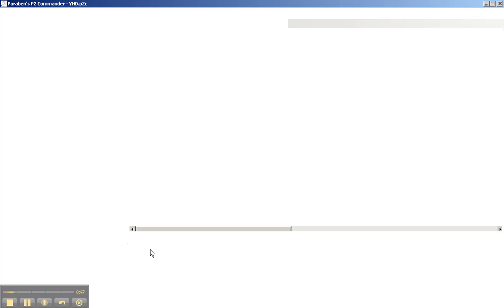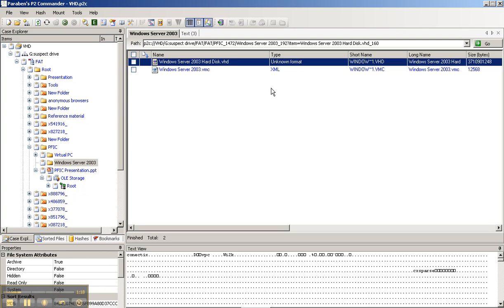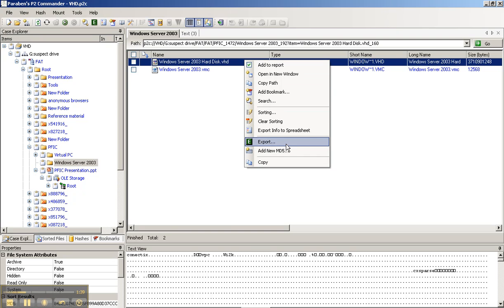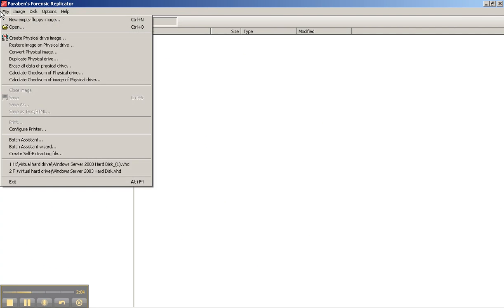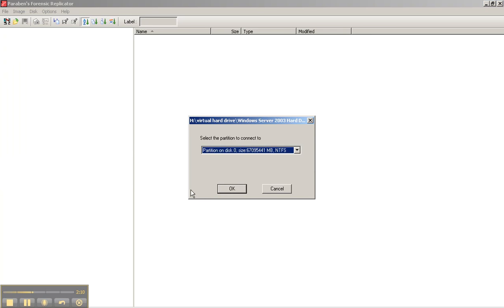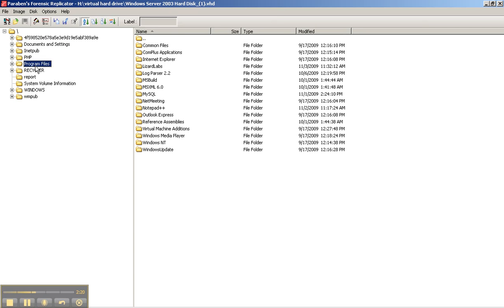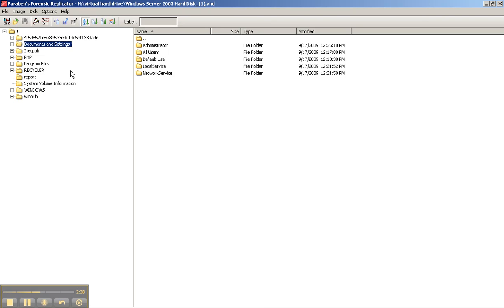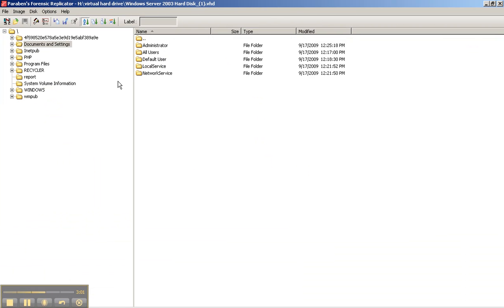Virtual_dbarrett.mp4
Powerpoint presentation by Diane Barrett on Examining Virtual Environments